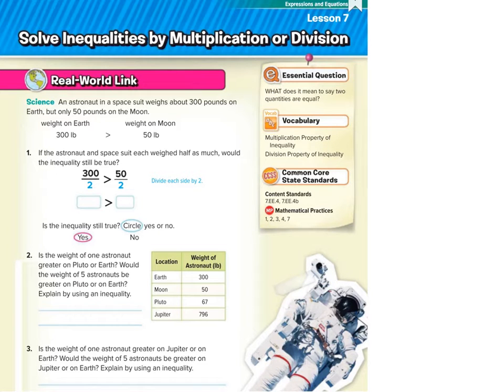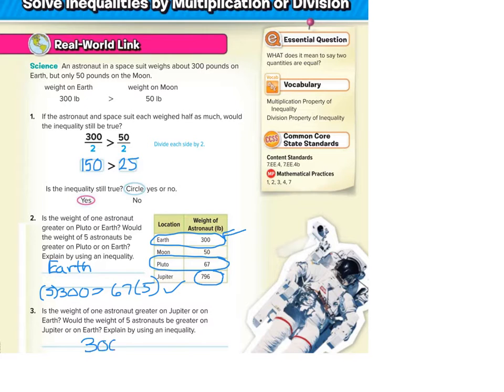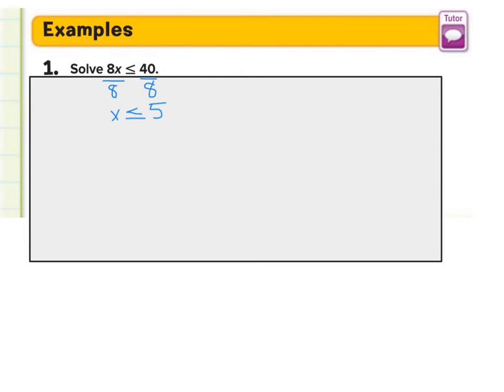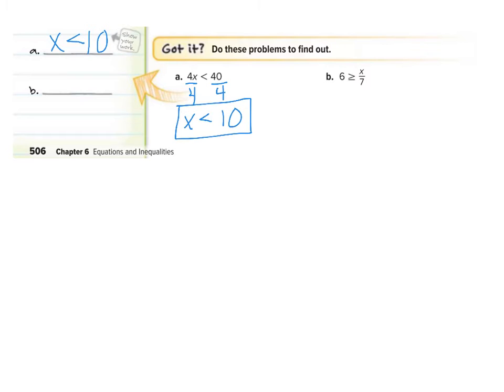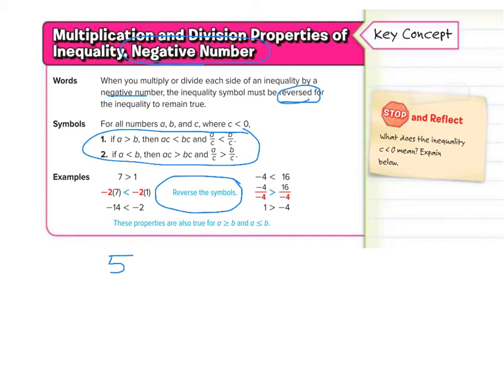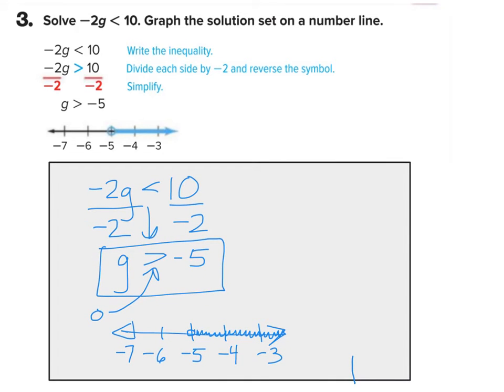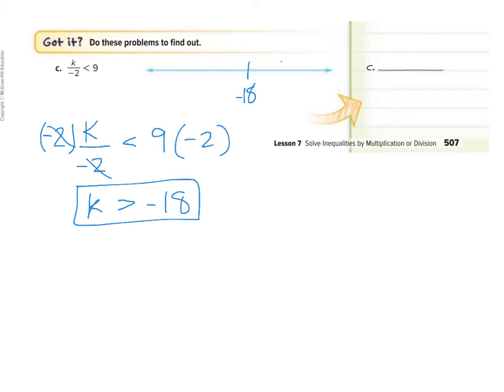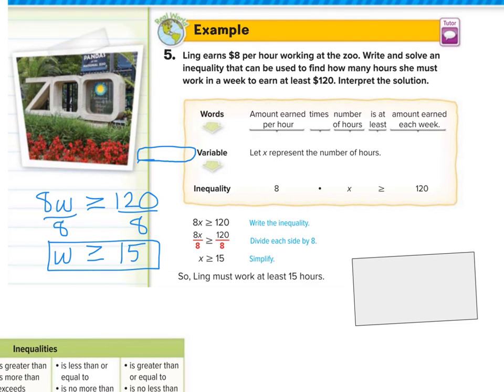Math 2 Chapter 6 Lesson 7 Notes